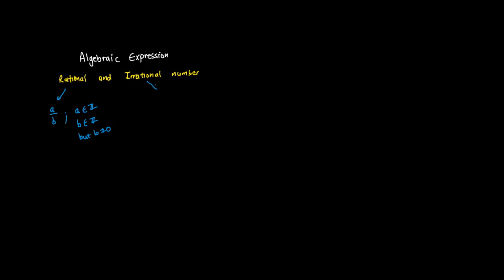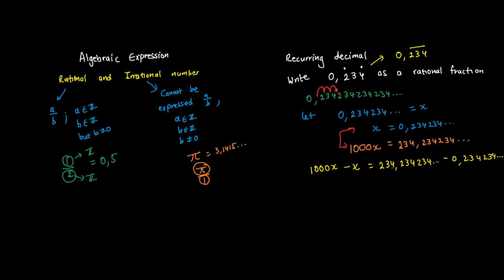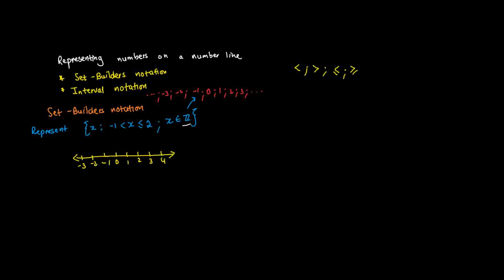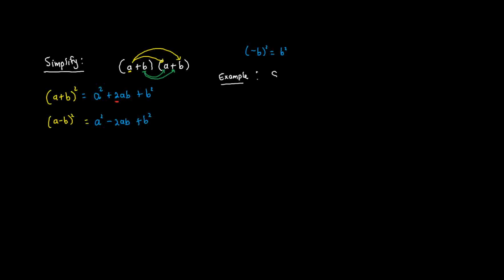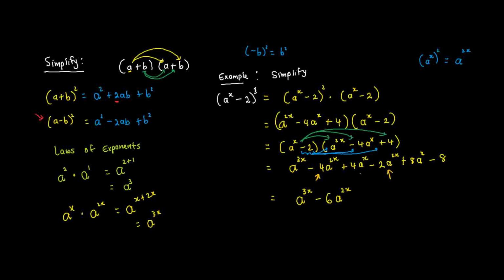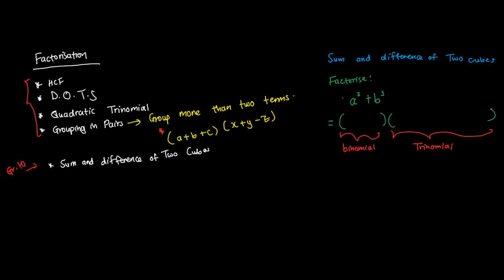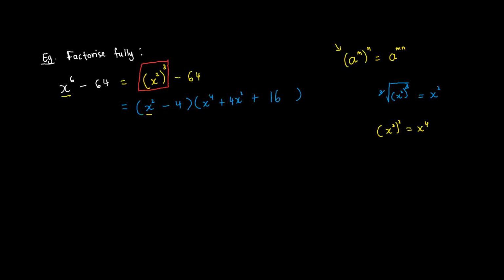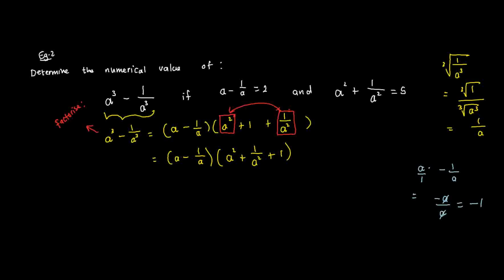Grade 10 Algebraic Expressions Revision